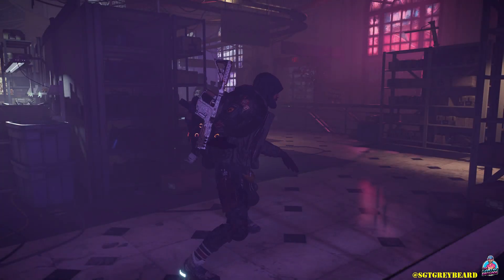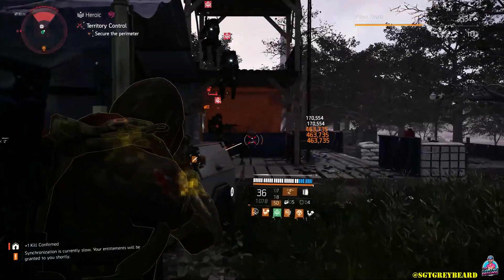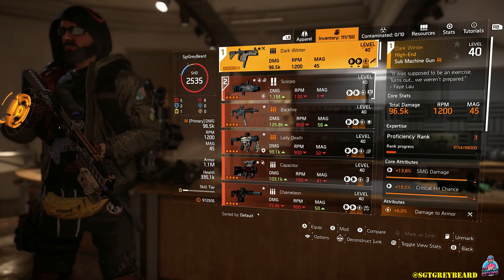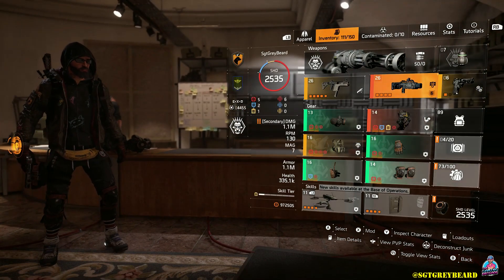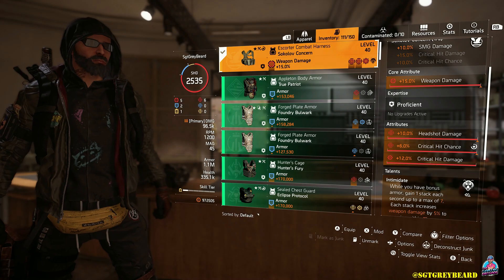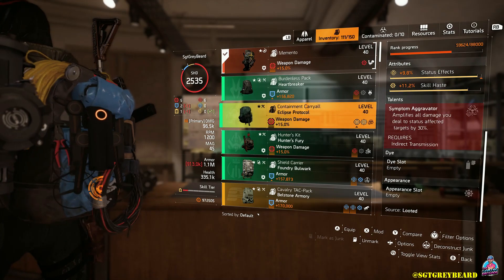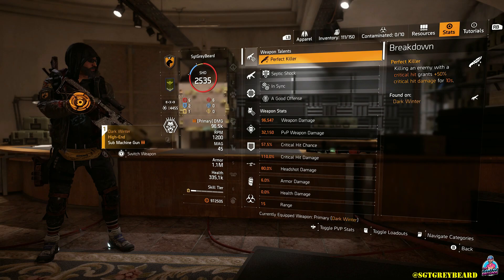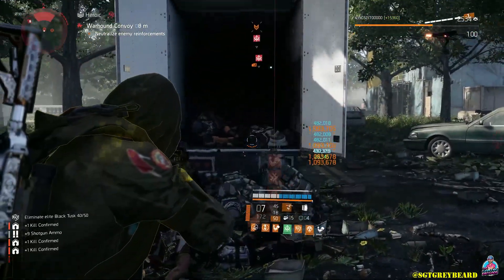MY FAVORITE GOLDEN BULLET BUILD | DARK WINTER RUN & GUN BUILD | THE DIVISION 2 |SOLO GROUP PVE BUILD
**PLEASE NOTE**

I misspoke in the video in regards to the backpack talent. If you don’t have the memento, use a Sokolov bag with adrenaline rush as the talent. I said close and personal. That is a weapon talent … 🙄🙄🙄

WHAT'S UP AGENTS!! TODAY I SHOW YOU ONE OF MY FAVORITE BUILDS TO USE IN THE GOLDEN BULLET GLOBAL EVENT GOING ON NOW!! MEANT FOR NEW AND RETURNING PLAYERS